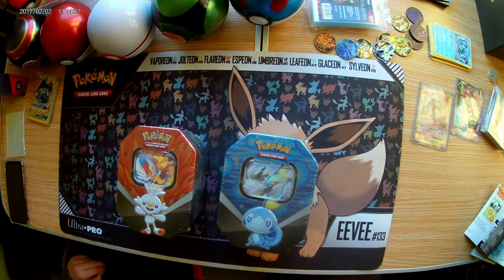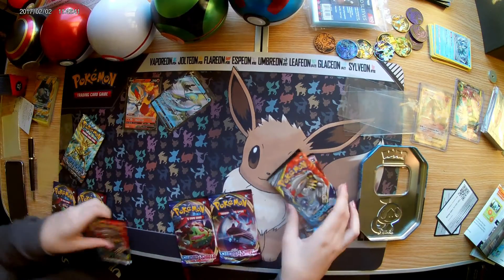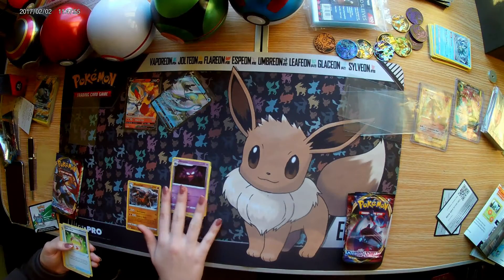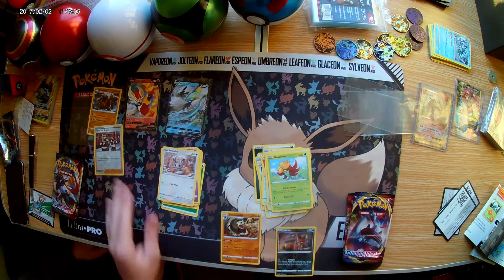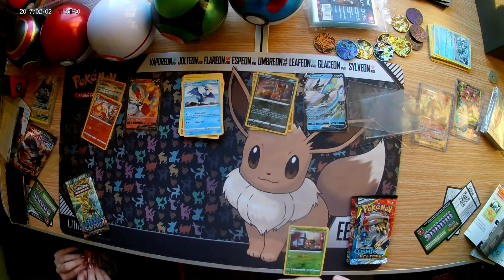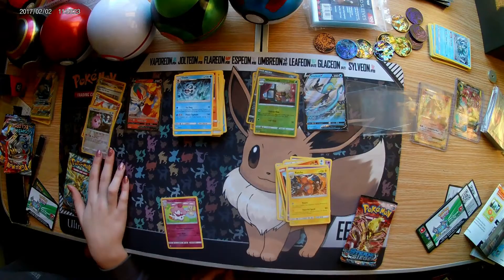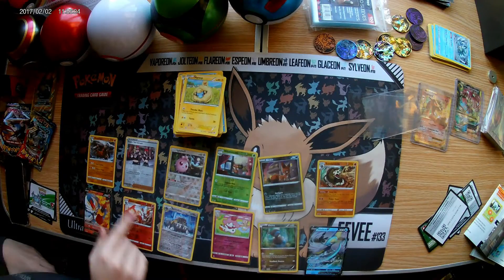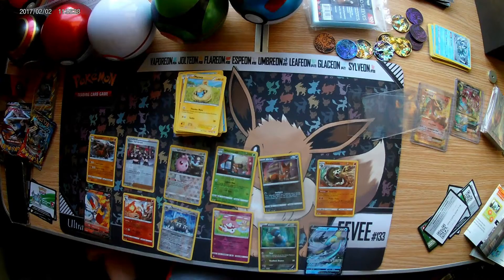Sword and Shield Tins with my girlfriend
Watch as i open packs on my quest to catch them all